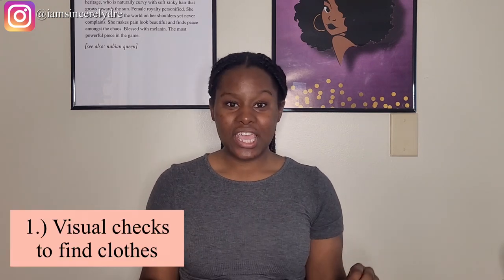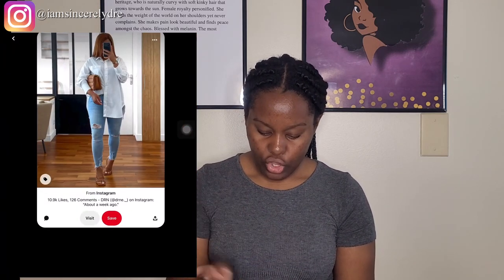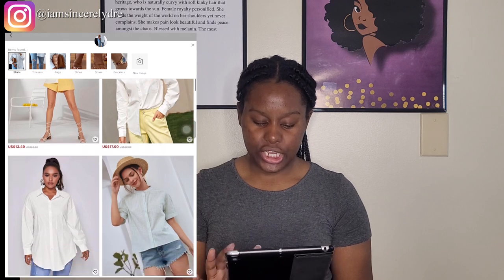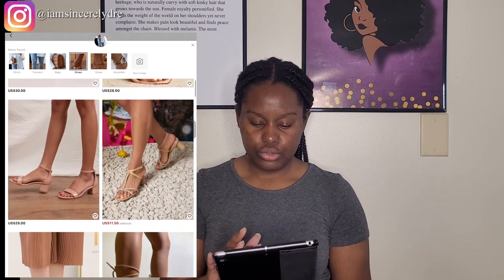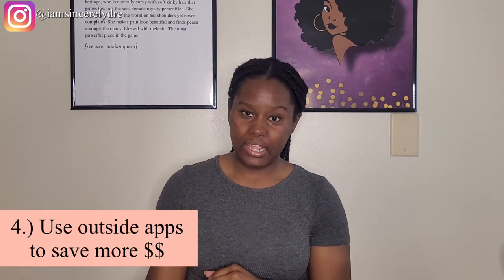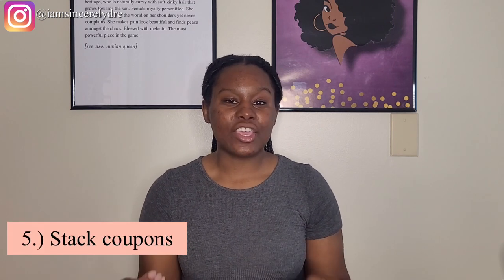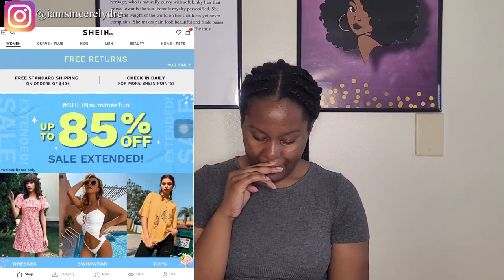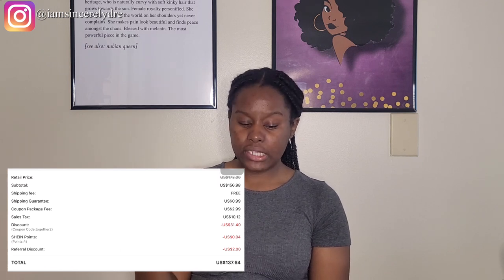SHEIN HACKS + TIPS + TRICK | DISCOUNT CODE INCLUDED | SINCERELY DRE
Heyyy y'all! By this point, y'all should know that I love me a good shopping spree at Shein, but sometimes shopping on Shein can be a little hard and my pockets are not liking it. Here are some of my tips for shopping on Shein. These will help you not spend forever on their site and also help you save a little coin. This is only the beginning.

COMMENT any shein hacks, tips, or ticks you know about

Here is my link to get started on Honey to save money with any online retailer:

Here is my link to get started on Swagbucks to gain cashback when you shop online: